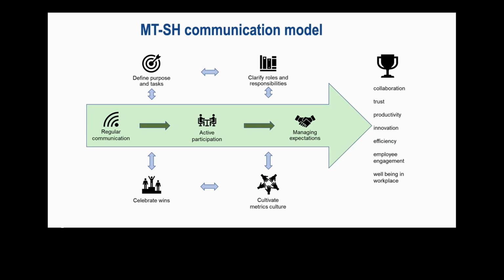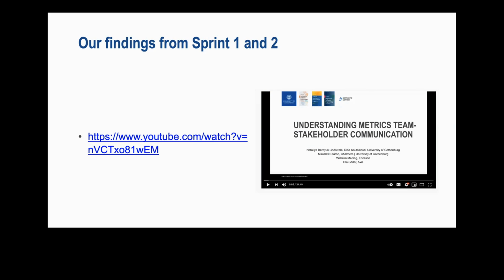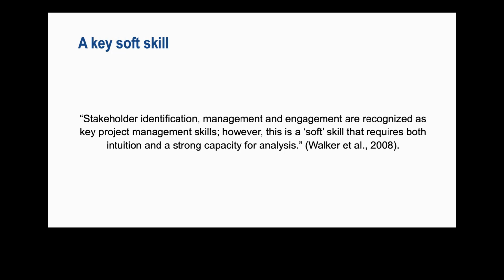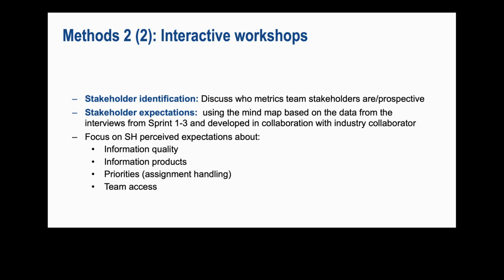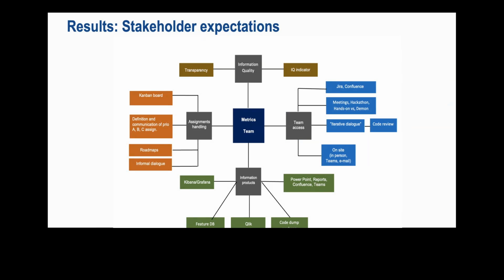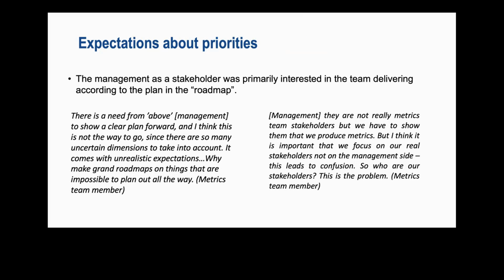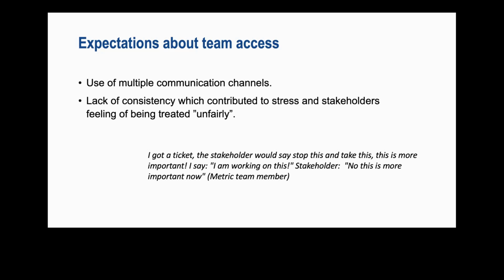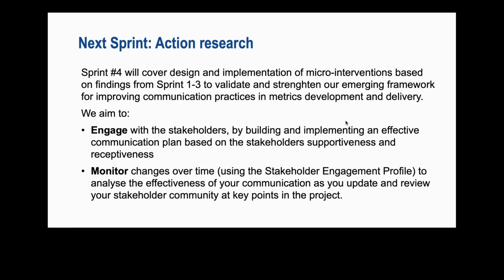Stakeholder mapping: Dina Koutsikouri and Nataliya Berbyuk Lindström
Stakeholder mapping:
Presentation at the June 2021 Software Center Reporting Workshop by Dina Koutsikouri and Nataliya Berbyuk Lindström